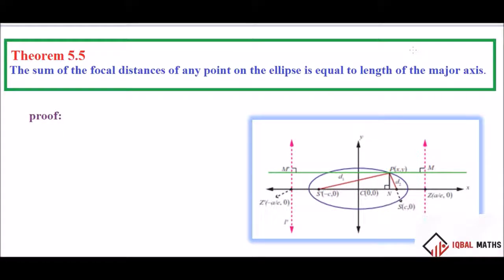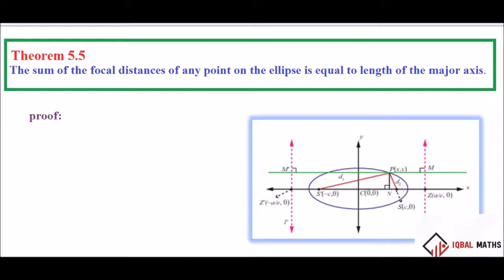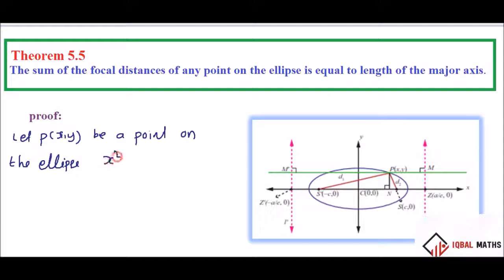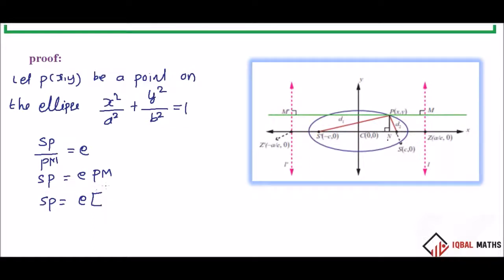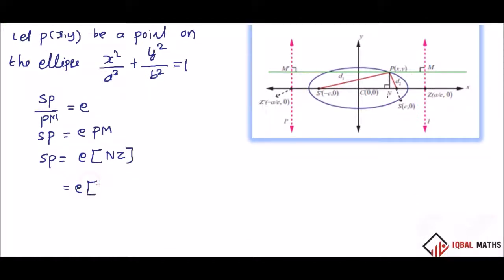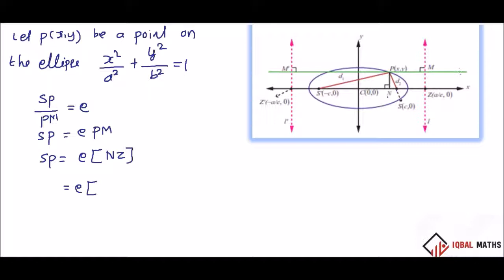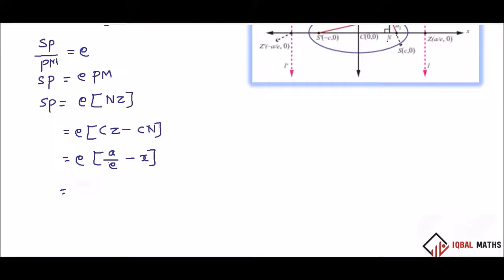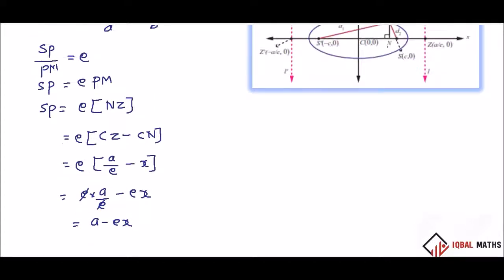TN 12TH STD MATHS THEOREM 5 CHAPTER-5 TWO DIMENSIONAL ANALYTICAL GEOMETRY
THEOREM 5
CHAPTER-5